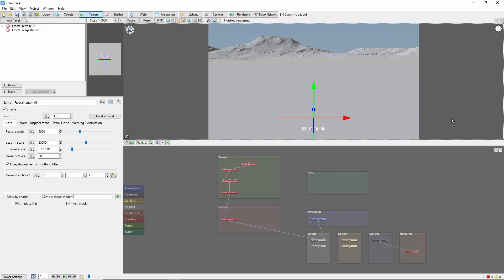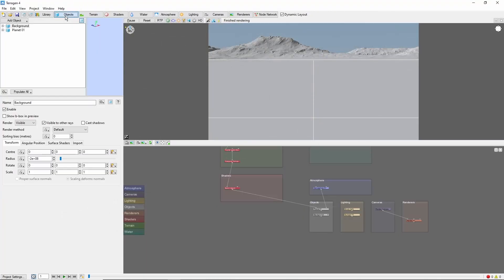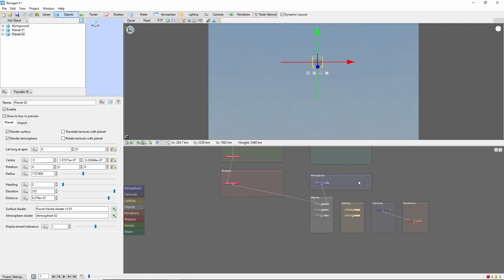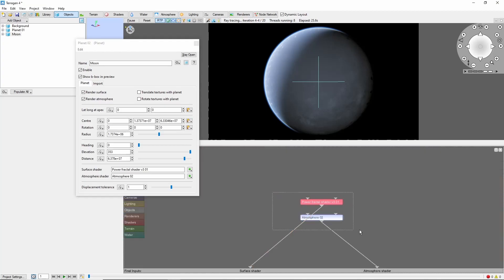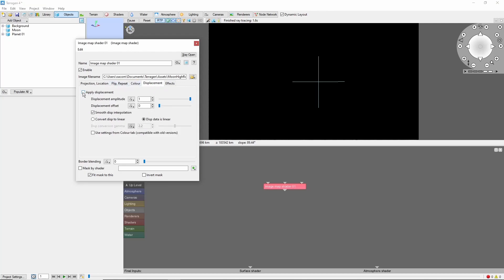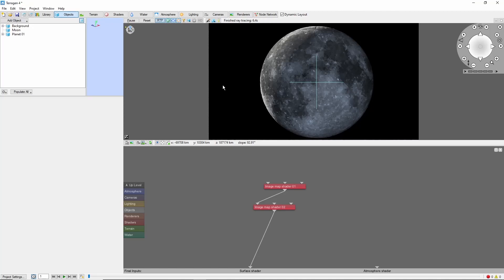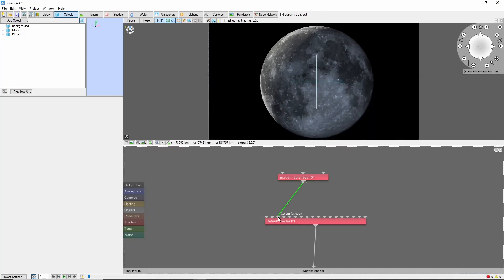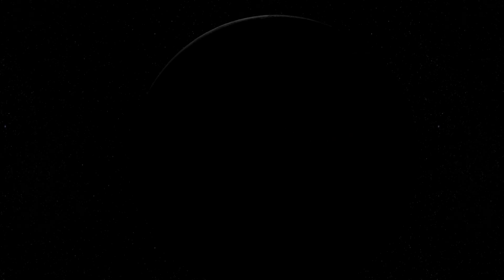Terragen 4 Basics: The Moon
A quick introduction to replicating Earth's Moon using image and displacement maps in Terragen.  This video is part of an introductory tutorial series on Terragen 4.

Star Picture: Photo by Jeremy Perkins on Unsplash